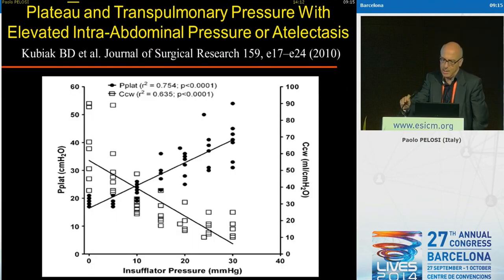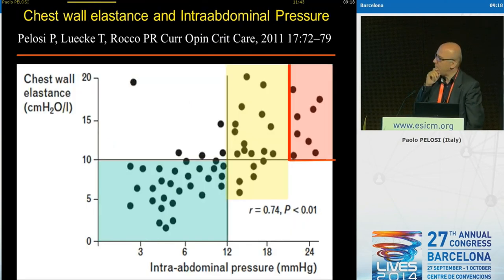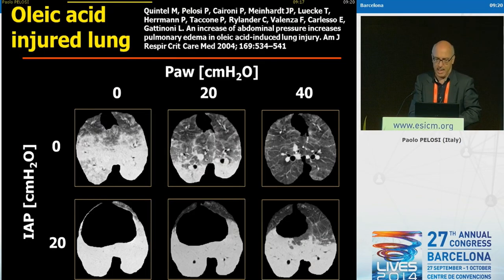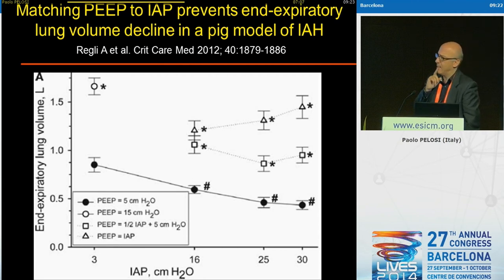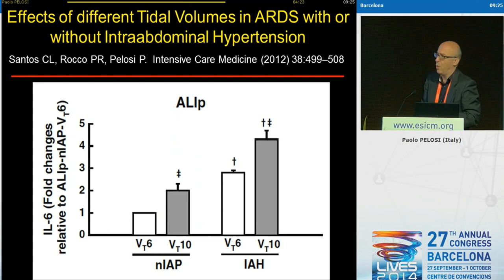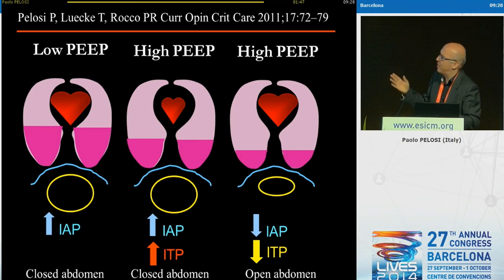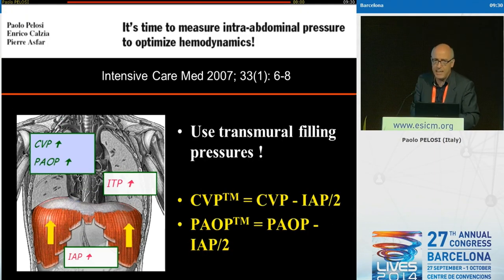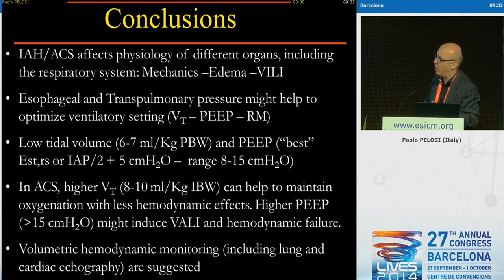Transpum pres Relation to abdominal pressure Paolo Pelosi 2014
TRANSPULMONARY PRESSURE Relation to abdominal pressure Paolo Pelosi 2014